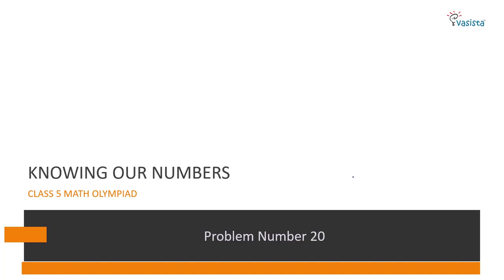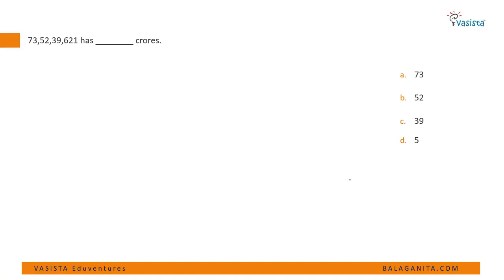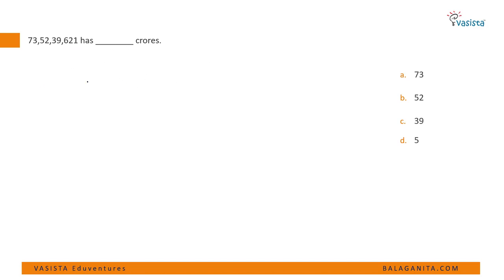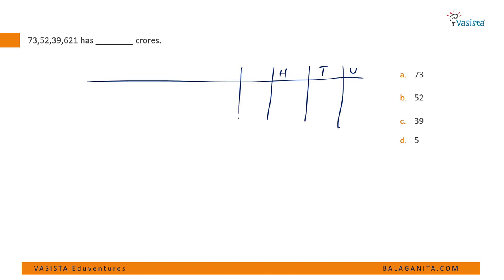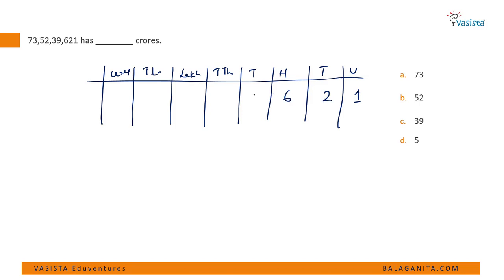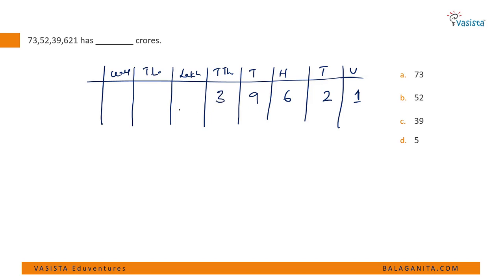Class 5 Math Olympiad Knowing Our Numbers Concept & Practice Questions 20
23,52,39,621 Has ______ Crores
Topics Covered with Estimated Timestamps:

Introduction to Large Numbers: Understanding 7 and 8-digit numbers. [00:00]
Indian Place Value System: Mastering periods and place values (Lakhs, Crores). [02:30]
International Place Value System: Mastering periods and place values (Millions, Billions). [06:15]
Comparing Indian vs. International System: Quick conversion and comparison techniques. [10:00]
Roman Numerals: Quick tips and tricks to write and read any number. [14:45]
Estimation and Rounding Off: Strategies for rounding to the nearest 10, 100, and 1000. [18:20]
Olympiad Practice Questions: Solving tricky, concept-based problems. [22:00]